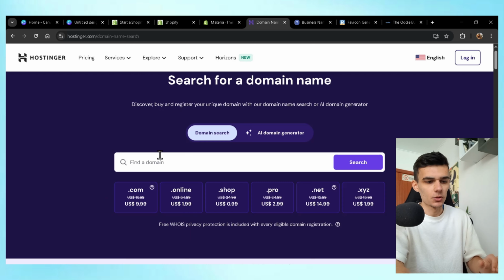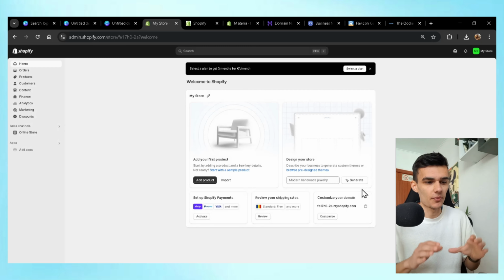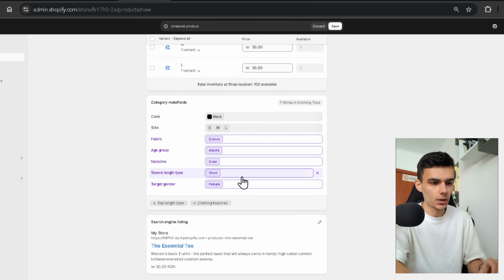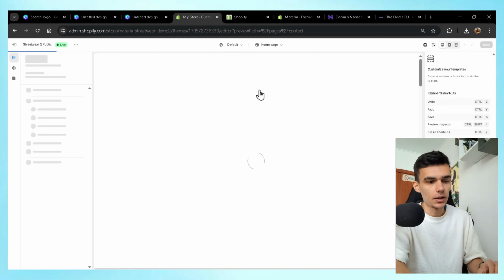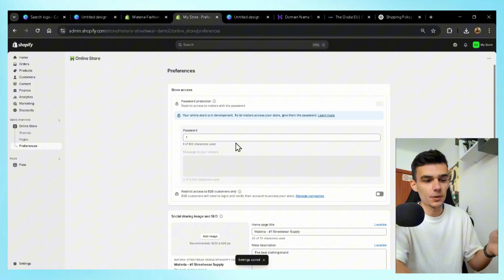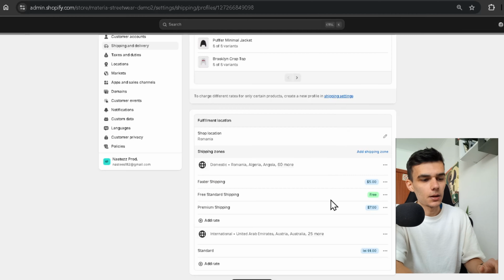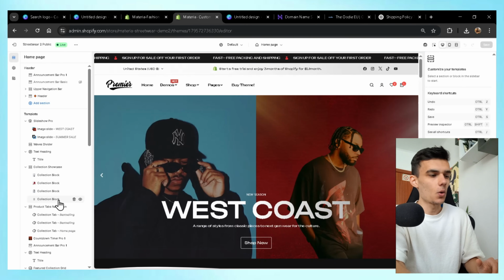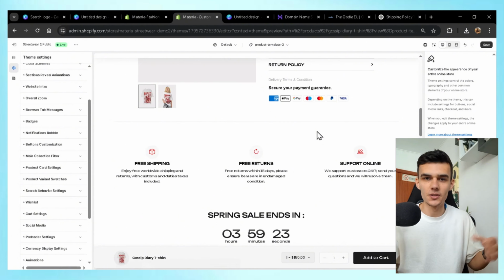How to Build a Shopify Store in 2025 (Step-by-Step Tutorial)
IIn this tutorial, I’ll guide you step-by-step through creating your own Shopify store — from start to finish. No matter what niche you're in, you can follow along and build your store with me.

📎 FREE Shopify Resources

Timestamps :

00:00 - Intro & What to Expect
01:30 - Do You Have a Product Yet?
03:00 - Types of Shopify Stores
05:00 - Branding: Domain, Logo, Favicon
08:00 - Creating Your Shopify Account
09:30 - Adding Your First Product
12:30 - Creating Pages (FAQ, Contact, Policies)
15:30 - Navigation Setup (Menu/Footer)
17:00 - SEO and Preferences
18:00 - Store Settings (Payments, Checkout, Shipping)
20:30 - Uploading and Customizing the Materia Theme
24:30 - Product Page Walkthrough & Features
26:30 - Outro & Final Thoughts